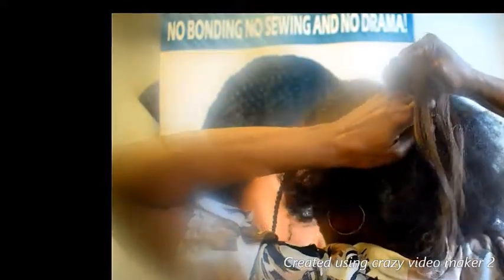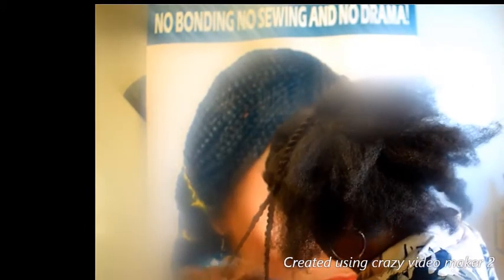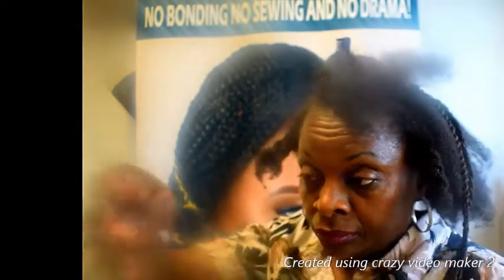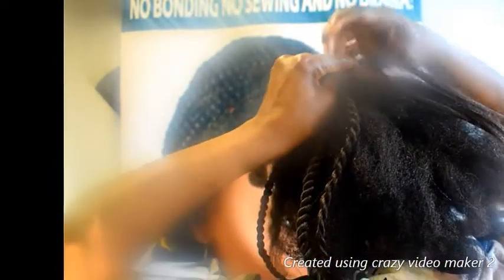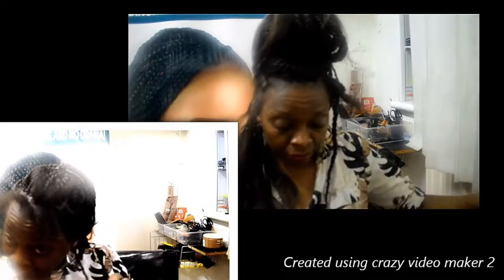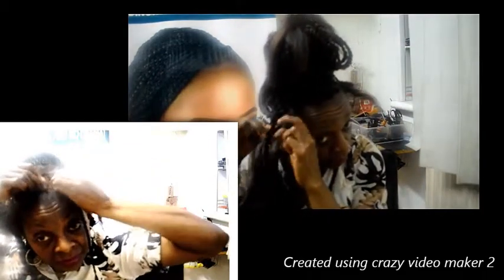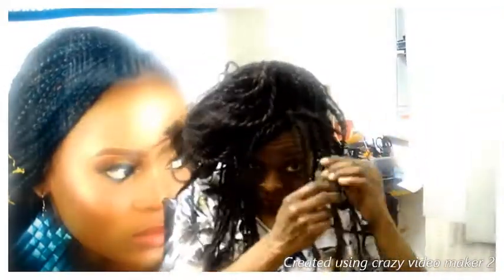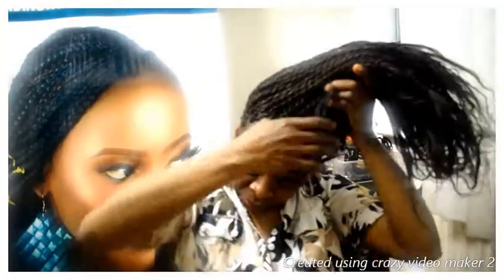DIY 3 IN 1 JUMBO PLAITS TUTORIAL